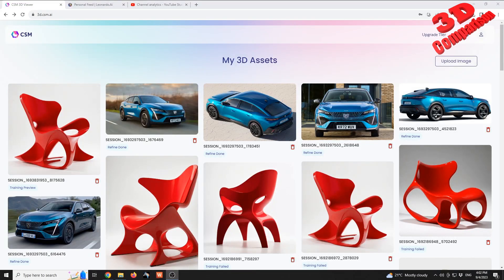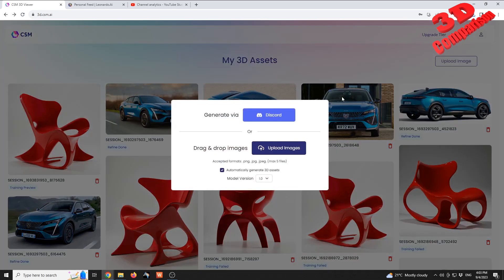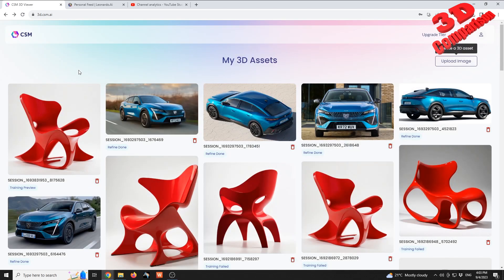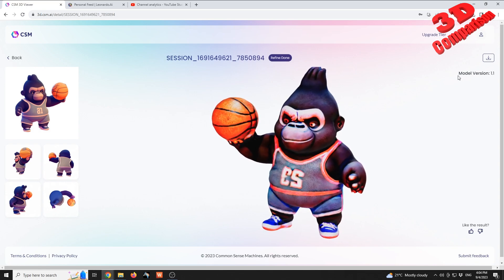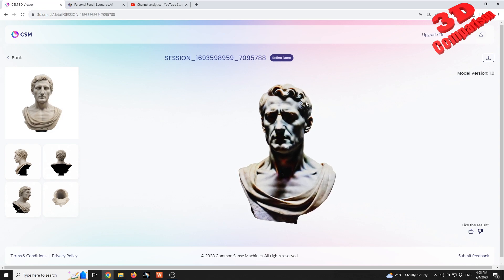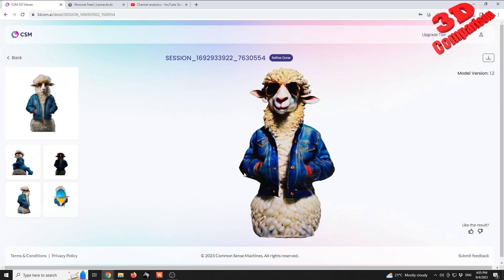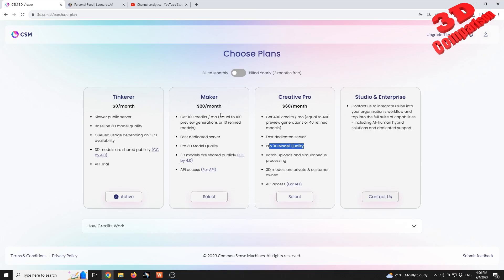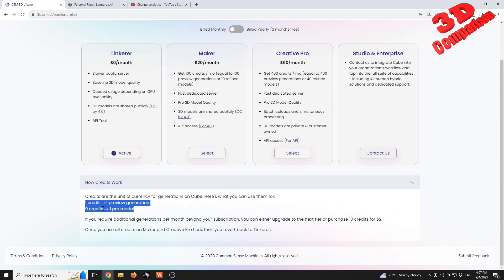CSM AI image to 3D models - Update September 2023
CSM AI's Any Image to 3D tool is a production AI system that can turn complex 2D images into 3D models. It is the first-ever system to successfully solve the longstanding challenge of converting 2D images into 3D models.

The update version from September also added other plans at 20$/month as well as 60$/month.

What is your opinion regarding this AI platform?